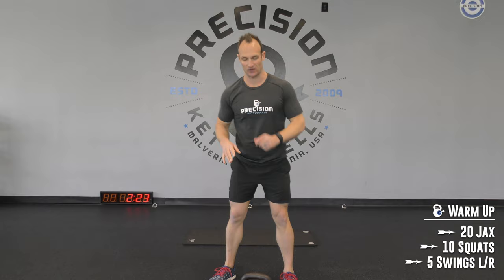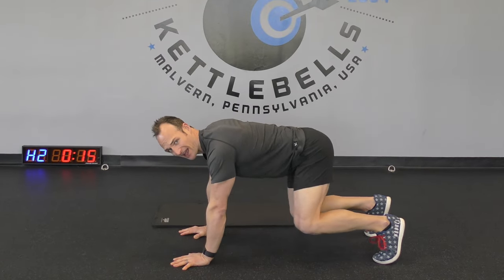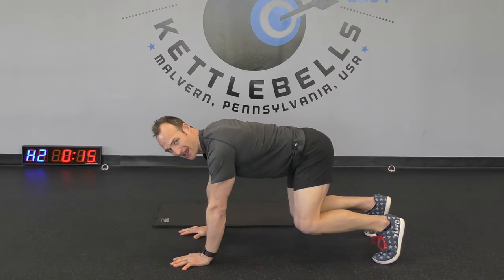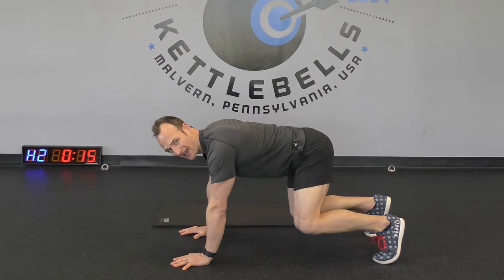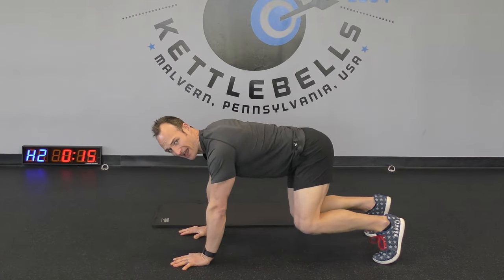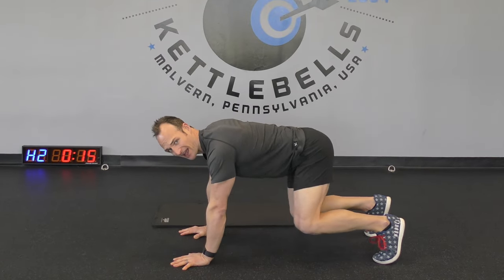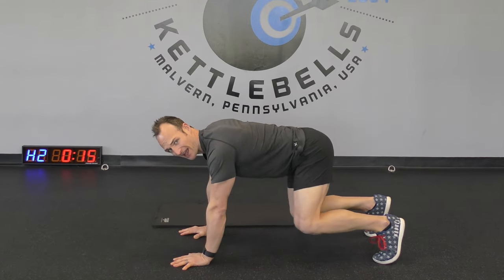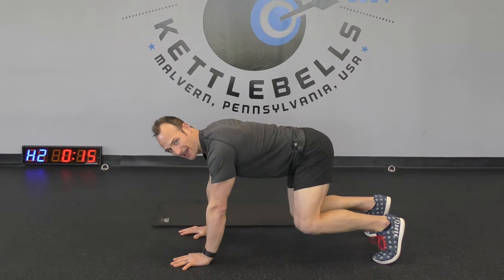Little Bit if This, Little Bit Of That | Full Body Follow Along Kettlebell Workout